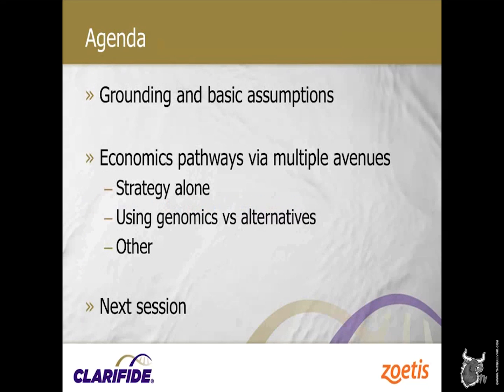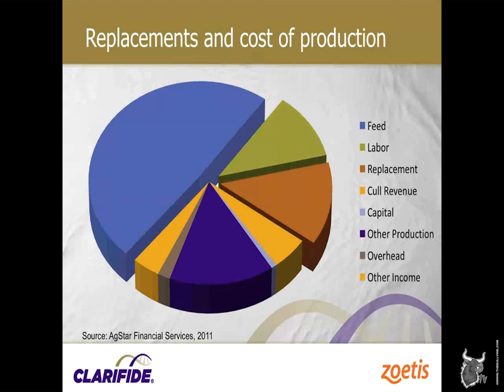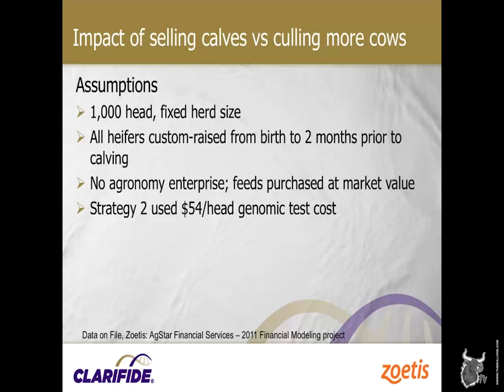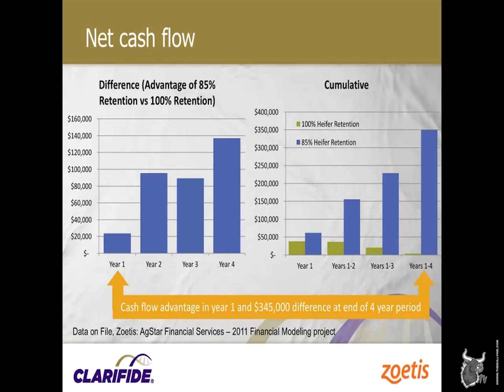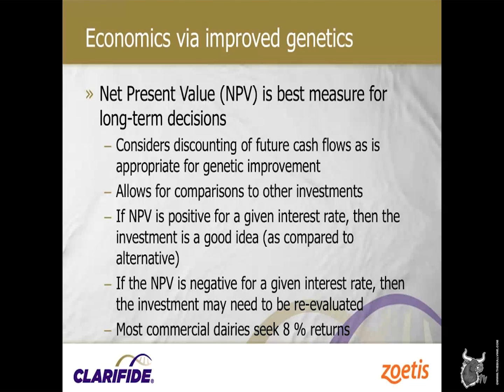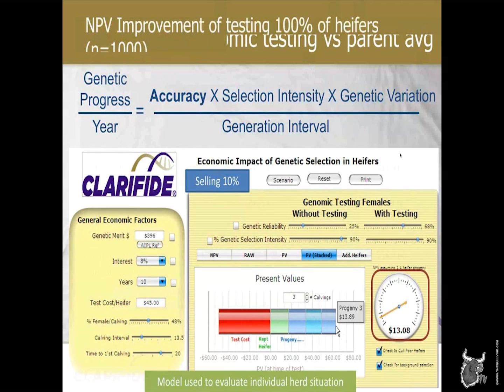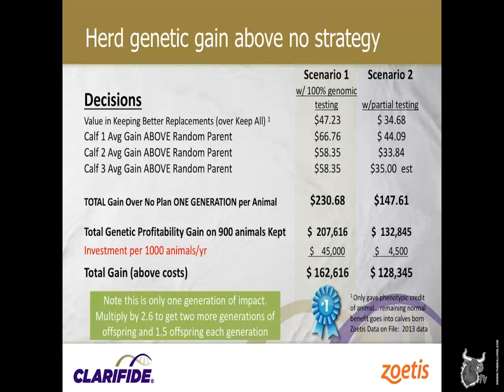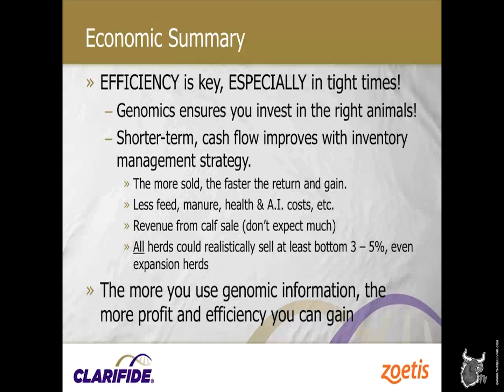The Economics of Genomics October 8th 2015 - Zoetis Webinar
You know genomic technology works better than other alternatives on your dairy. And you understand genetics are permanent, so decisions today impact results into multiple generations to come.
Many next ask, how do I know if it’s worth the investment?  This topic will take a look at multiple ways genomic testing and selection can improve your profitability and efficiency, and in some scenarios, even your cash flow.  Topics this video covers are:
* Improving profit and cash flow through strategic choices and selection
* Improving profitability by using genomic test results versus using alternatives.
* Other areas difficult to measure

Don’t miss this opportunity to learn more, and see real herd-modeled financials.